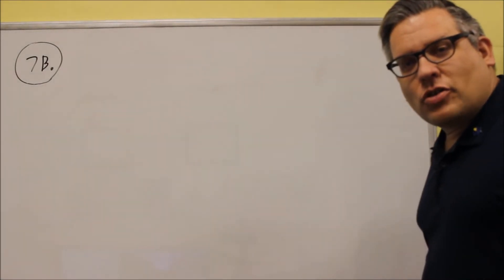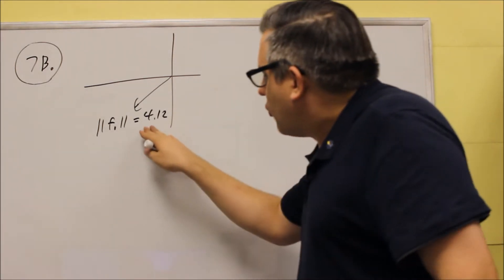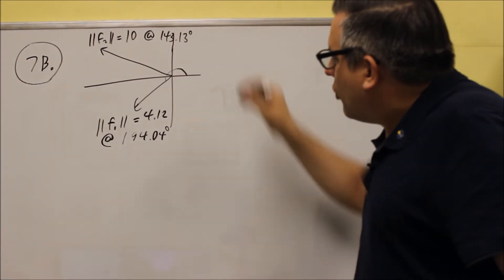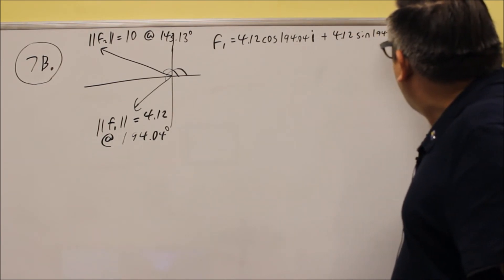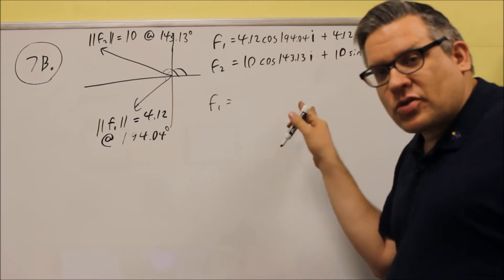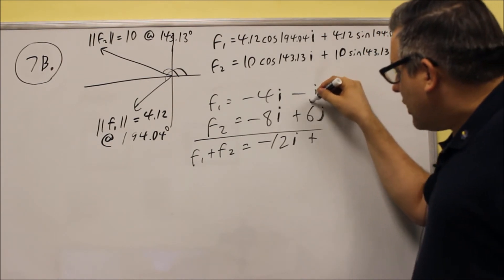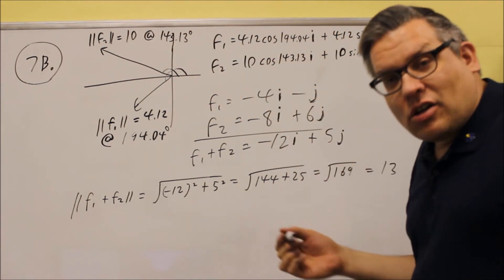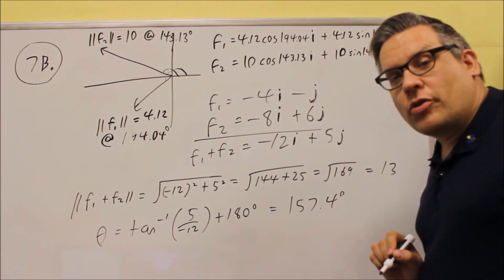MATH 127 Trigonometry Sample Test 3